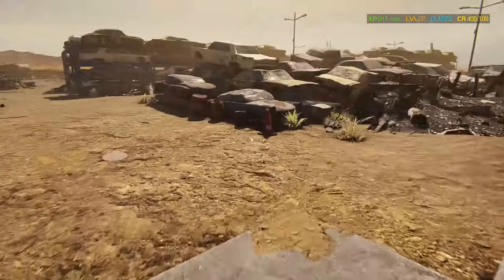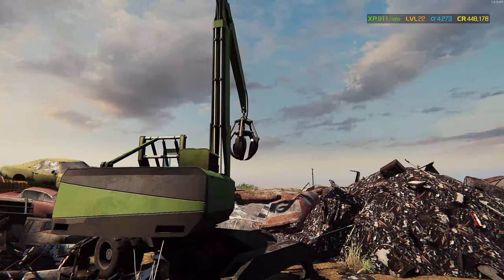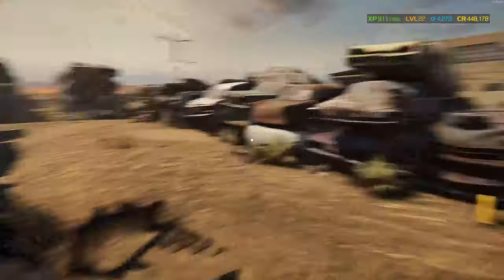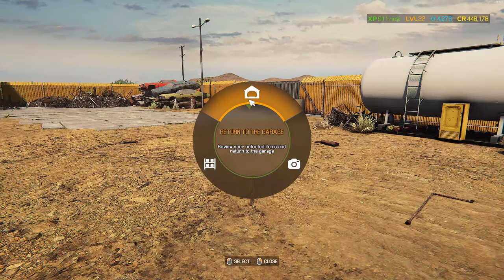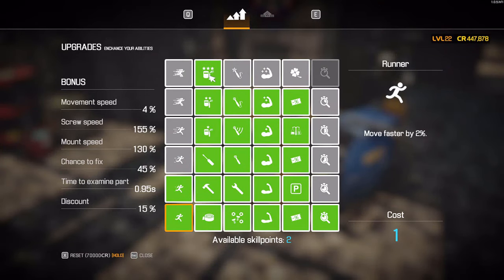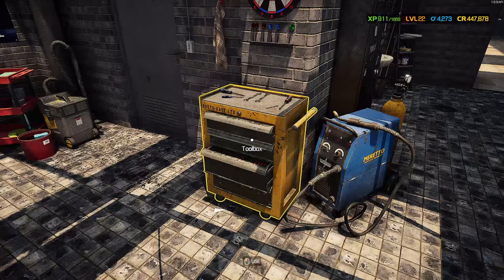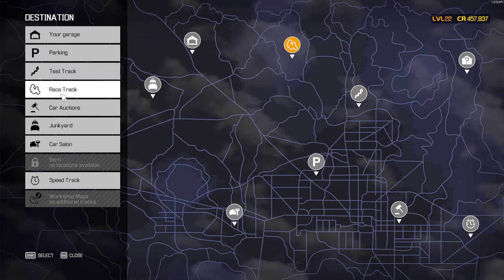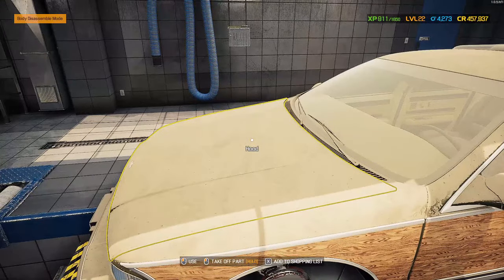BEST Tips and Tricks For Early Game! - Car Mechanic Simulator 2021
Link to other early game video -